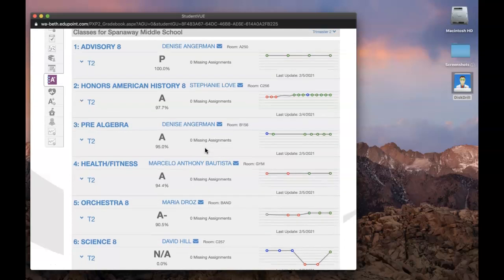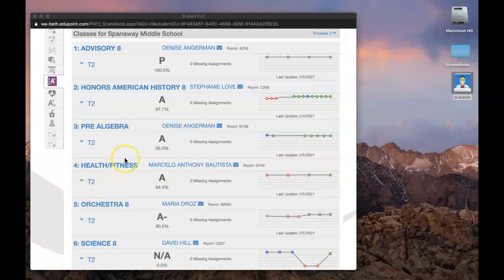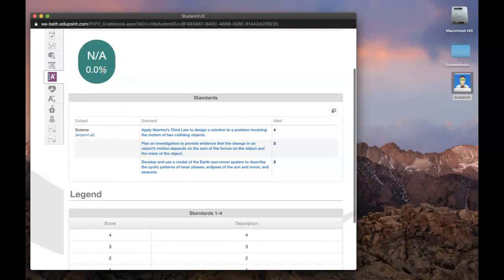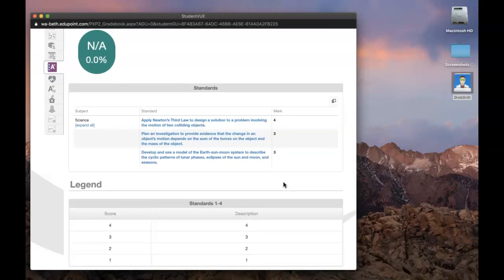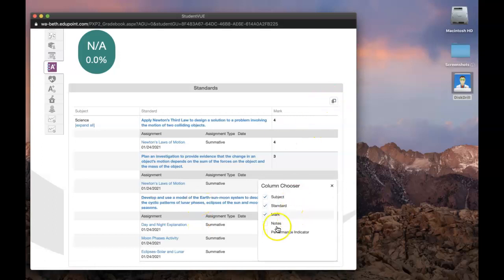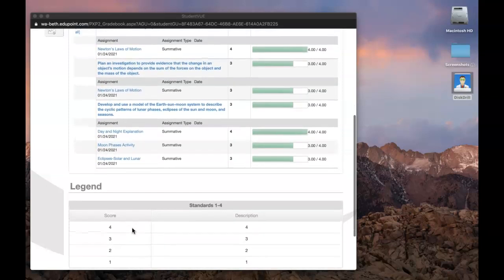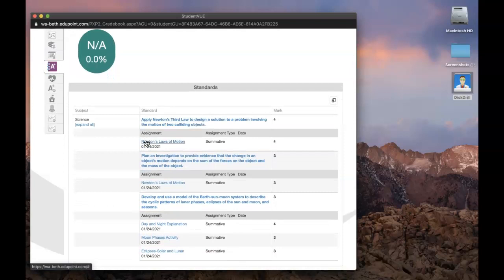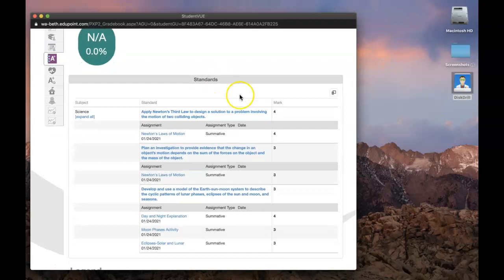Standards Based Grading StudentVUE Tutorial